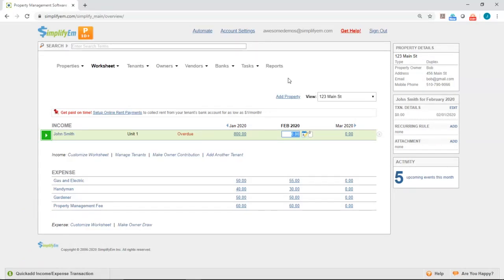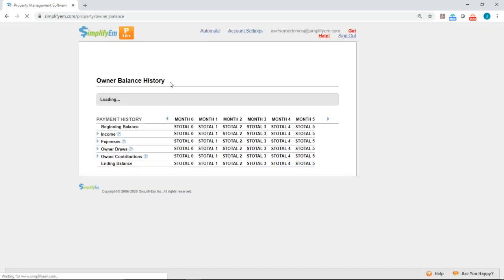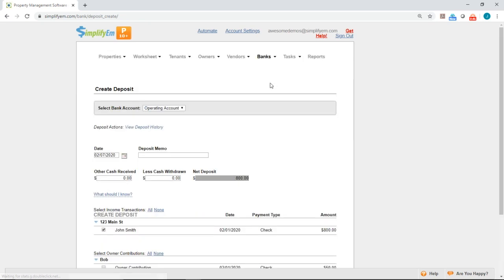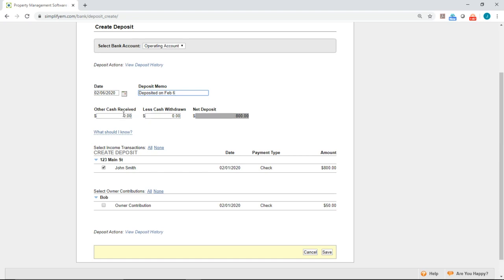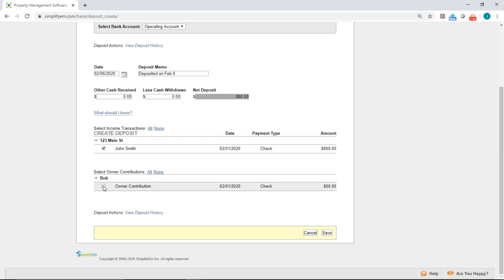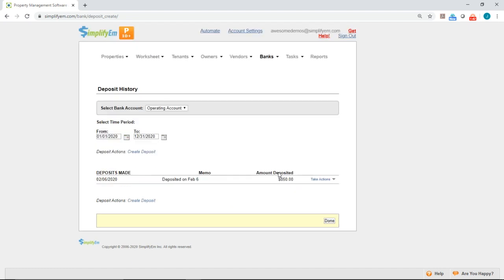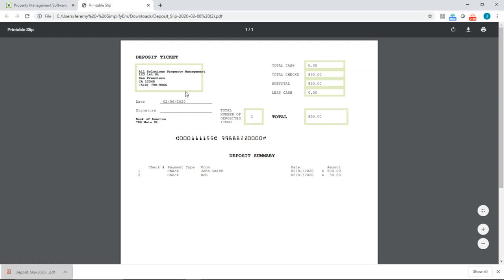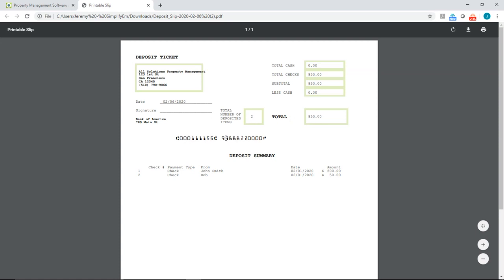Creating a Bank Deposit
This video shows how income and owner contribution entries are reflected as bank deposits.  This video also shows how to create a deposit.

Software: SimplifyEm Property Management Software
Known to be easy to use, affordable, and makes managing properties easy.

Discover how SimplifyEm can help your business with a powerful tracking system. Get a FREE 15 day trial (no credit card required)